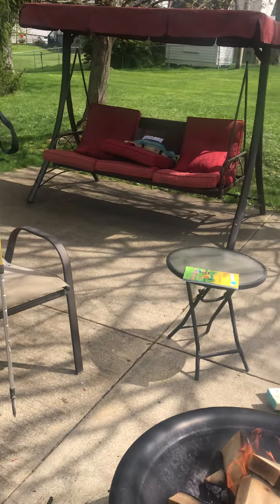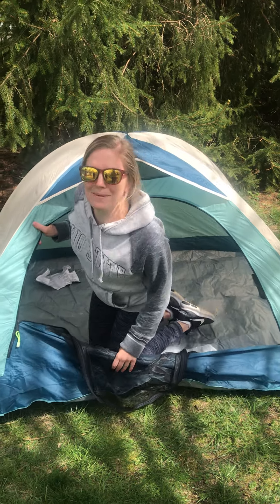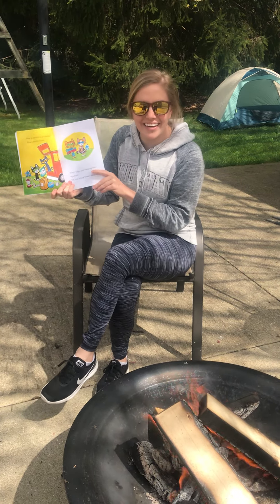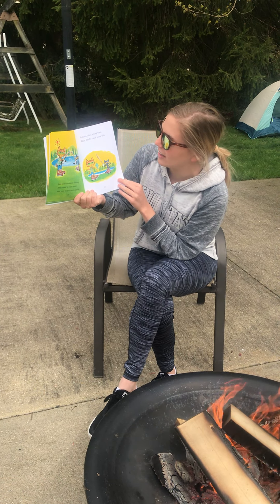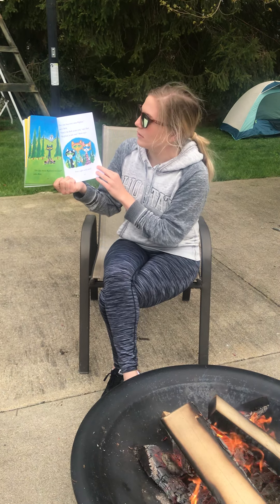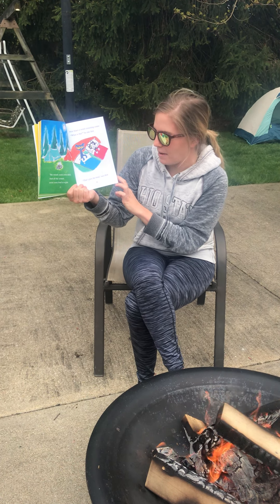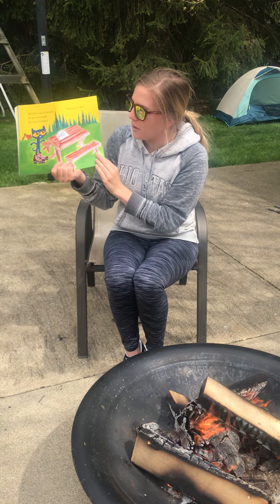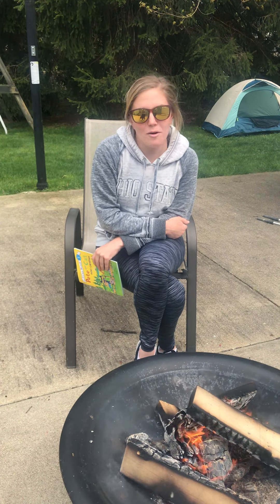1st Grade Camp Read Aloud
Pete the Cat Goes Camping